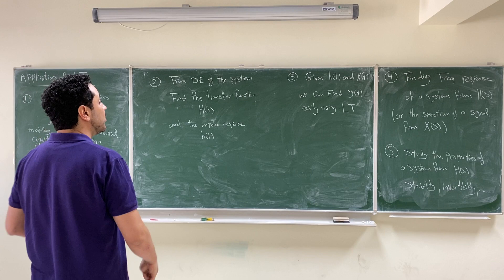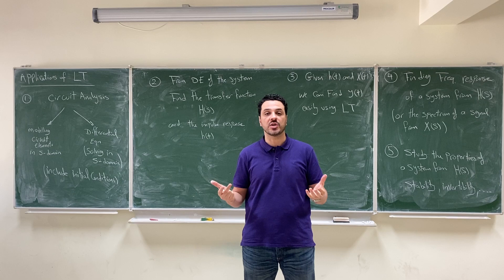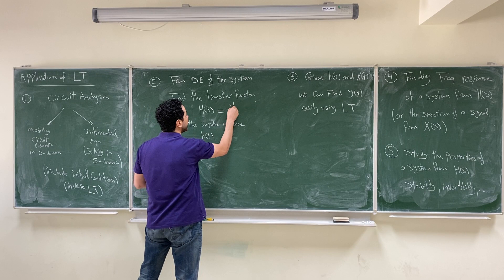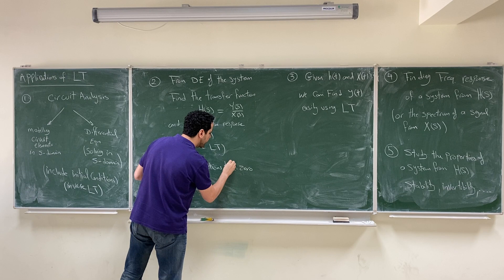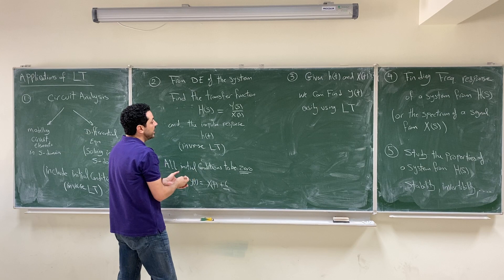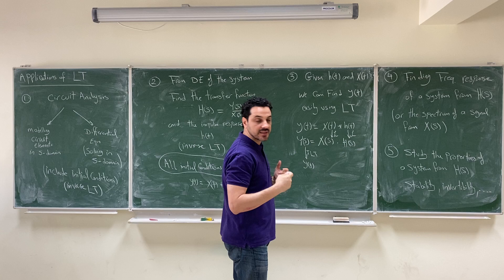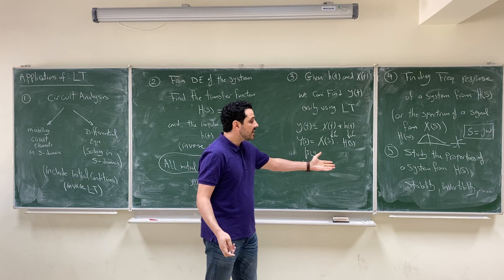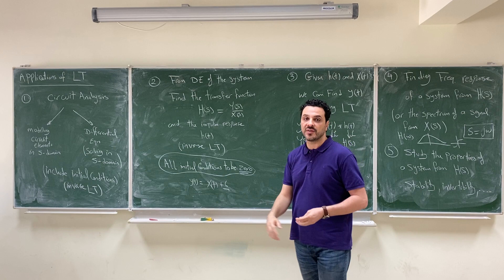EE 207, 87- LT Applications of LT